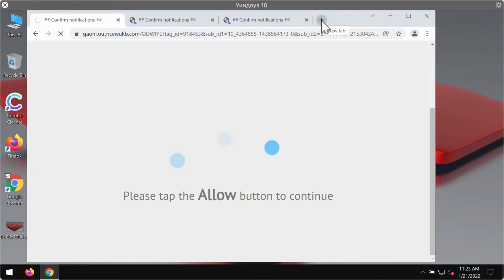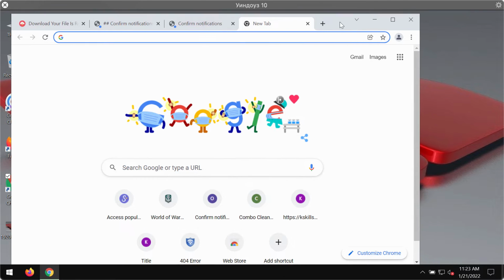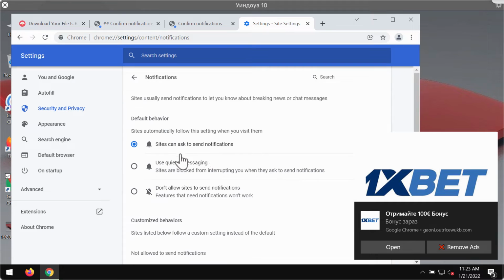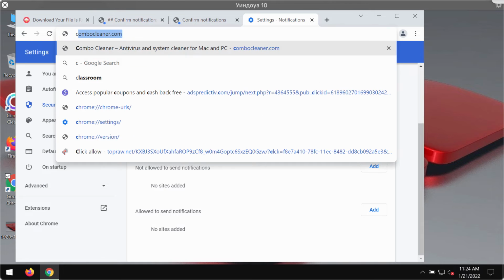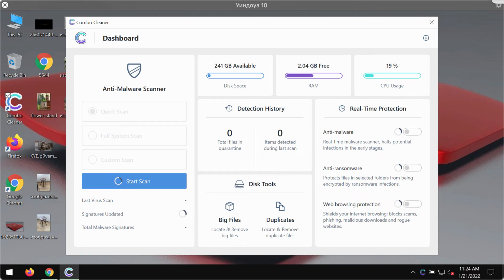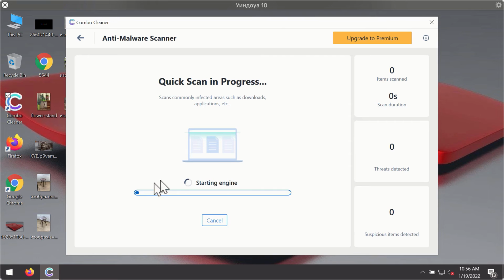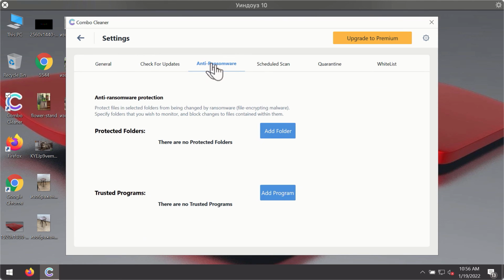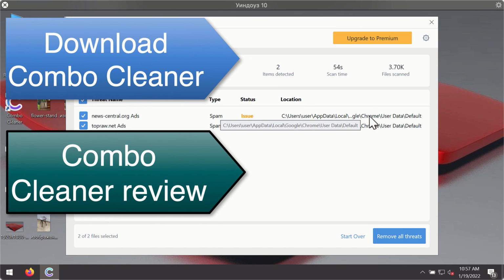Outricewukb.com advertisements (Removal Solution).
Outricewukb.com is a malicious site that attempts to make you click on the "Allow" button in order to start displaying the great portion of numerous ads on your computer screen. Get rid of them with the help of Combo Cleaner Antivirus or, optionally, follow the manual suggestions provided in the video on how to fix your browser.